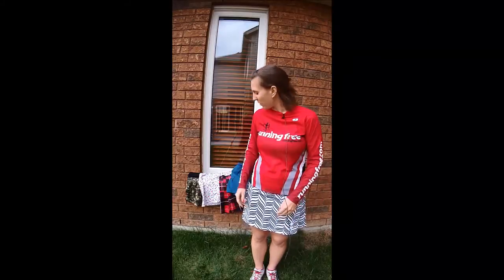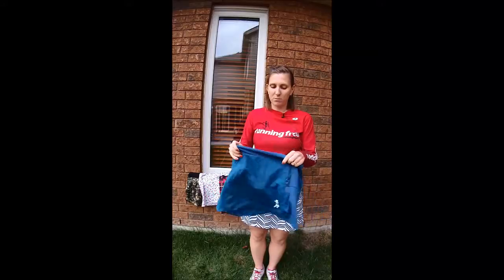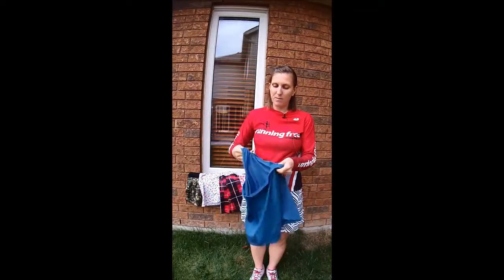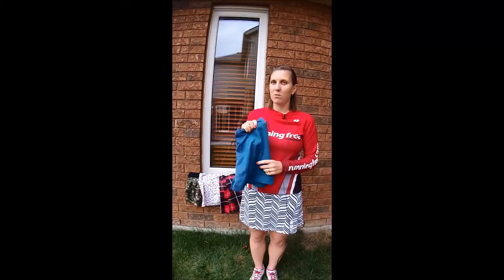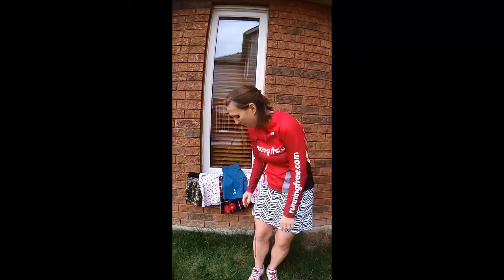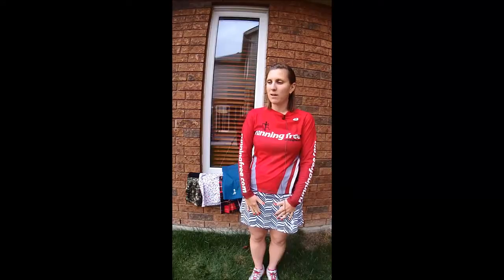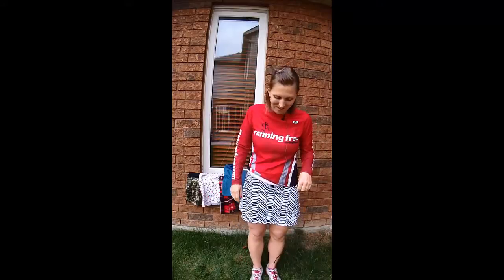Running Skirt Review by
reviews running skirts. She shares her fav styles and why she likes to run in a skirt.